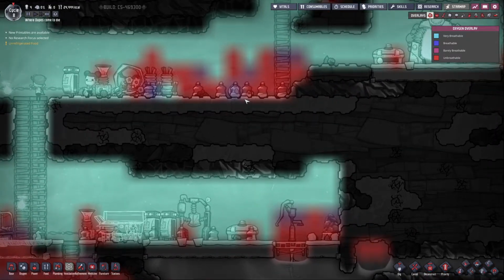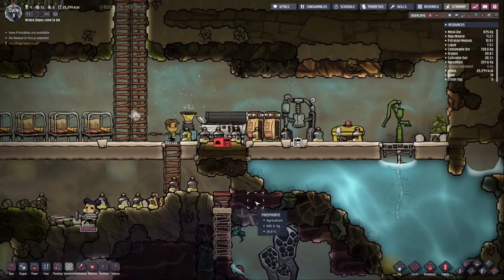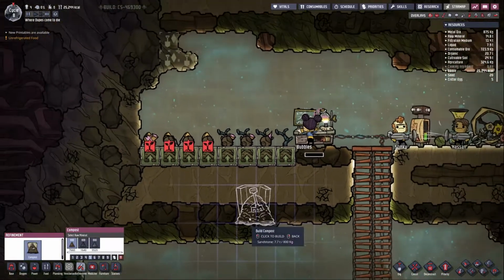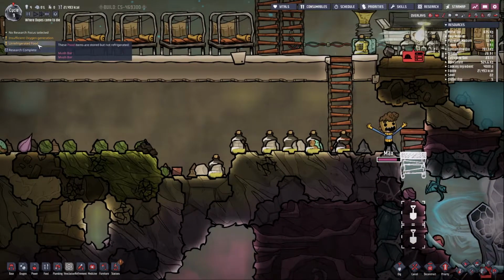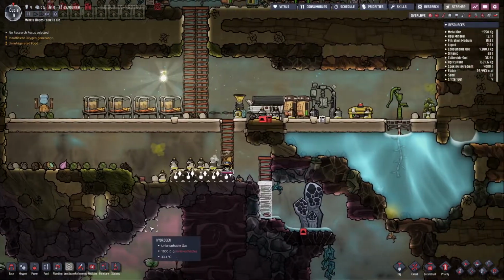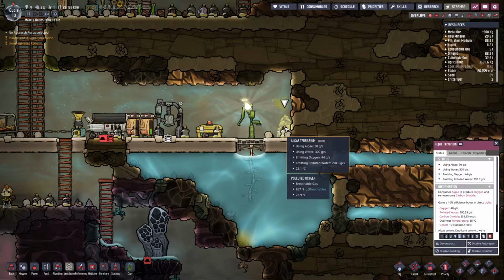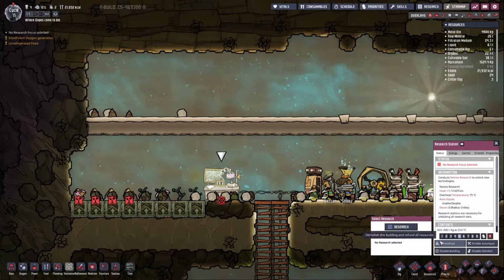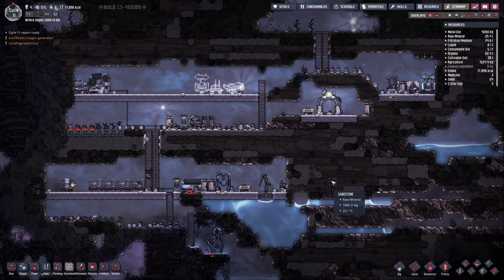Oxygen Not Included. Part 3. The good, the bad and the pee-full.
Well progress is progress right? I mean some people can breathe sometimes and the floor isn't broken so that's better than it was!